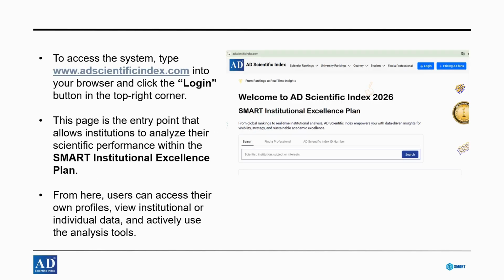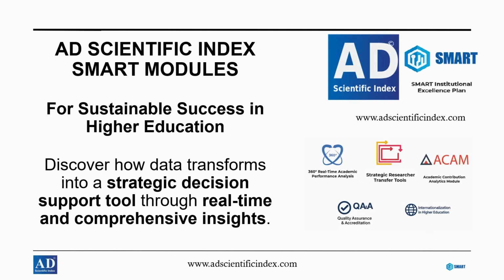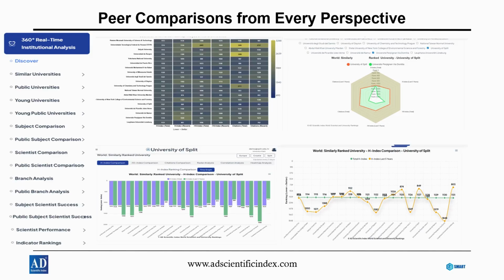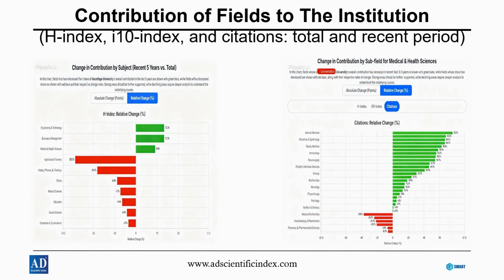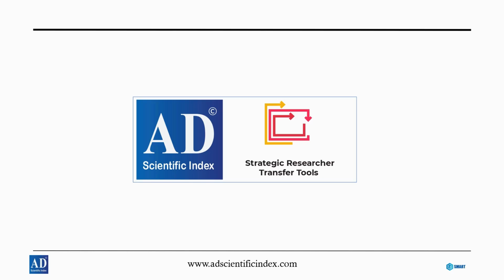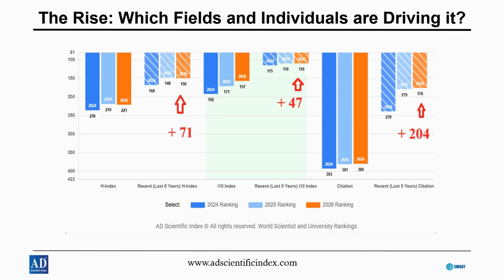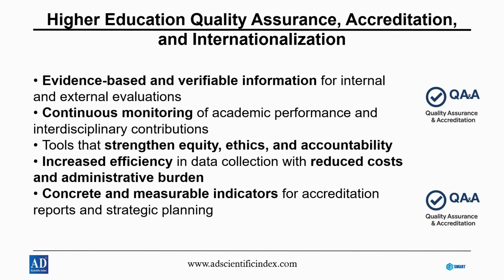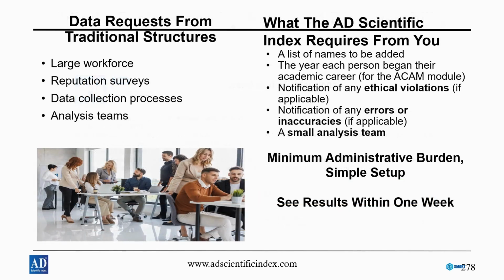SMART Institutional Excellence Plan – AD Scientific Index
Comprehensive Information & User Guide

Welcome to this detailed seminar on the AD Scientific Index and the SMART Institutional Excellence Plan, designed to support higher education institutions in strengthening scientific performance, enhancing strategic planning, and making data-driven decisions.

In this session, we walk you step-by-step through:
• How to log in and navigate the AD Scientific Index system
• Understanding the structure and purpose of the SMART Modules
• Real-time benchmarking of your institution across 221 countries, 24,500+ institutions, and 2.6 million scientists
• How to analyze institutional, field-level, and individual academic performance
• Using ACAM, 360° Real-Time Institutional Analysis, and Past & Near-Future Simulation
• Identifying strengths, weaknesses, rising stars, and declining performance
• Strategic researcher transfer tools and competitive benchmarking
• Practical applications for quality assurance, accreditation, and strategic planning
• How to update institutional data, ensure ethical accuracy, and use visibility tools effectively

🔹 Key Benefits of the SMART Plan
• Transparent and repeatable evaluation
• Real-time monitoring of academic outputs
• Strong support for decision-making in promotions, incentives, and funding
• Comprehensive comparison with peer institutions
• Evidence-based insights for accreditation and internationalization
• Minimal administrative burden with maximum strategic impact

• University leadership
• Research directors
• Quality assurance and accreditation teams
• Institutional planning offices
• Academicians and research managers
• Anyone interested in academic analytics and higher education strategy

🔹 Links & Platforms
Explore more: